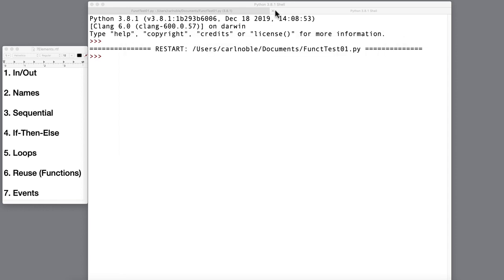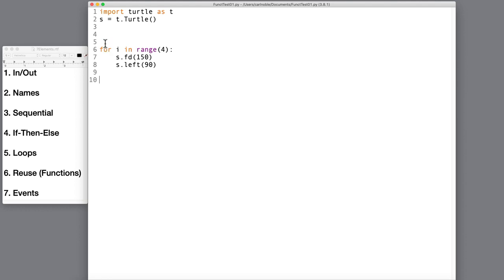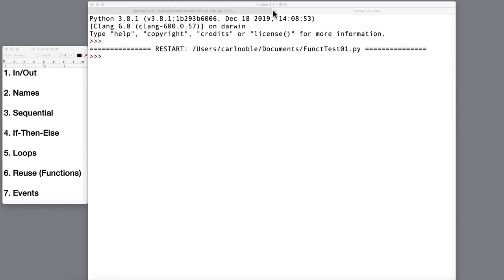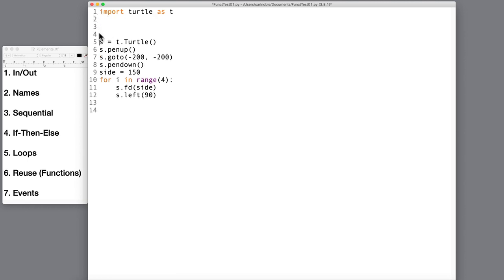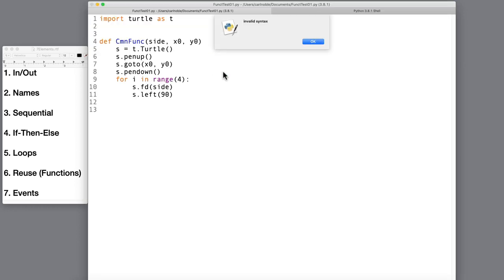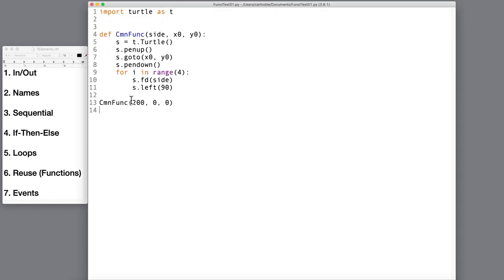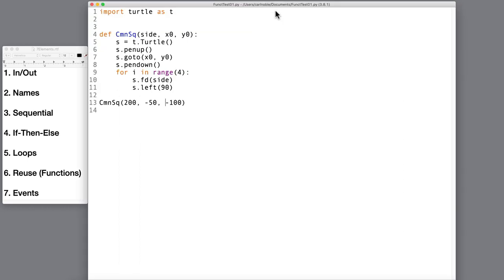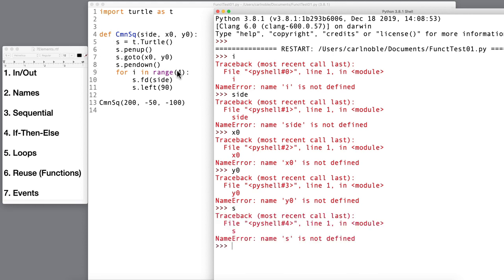SquareFunction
Turtle Function example of a Aquare